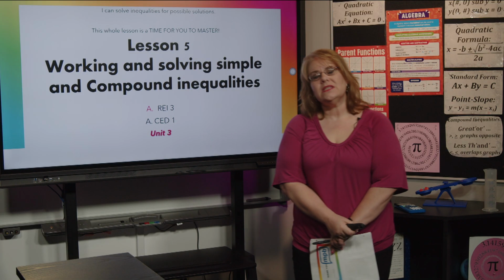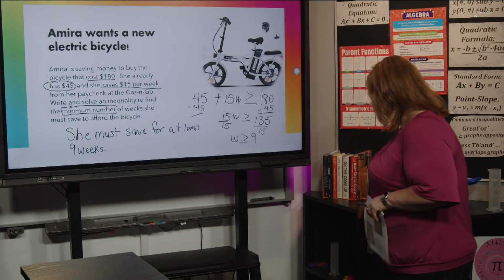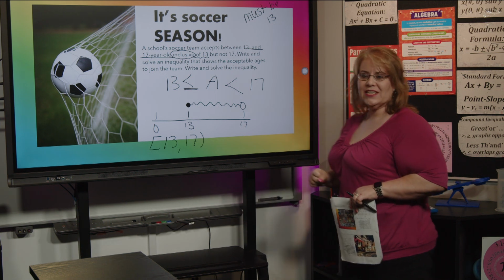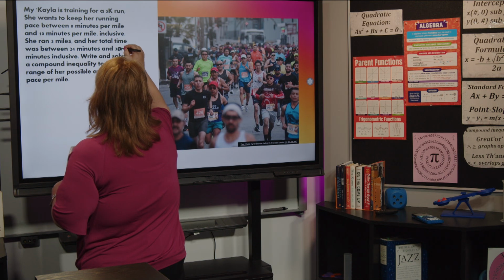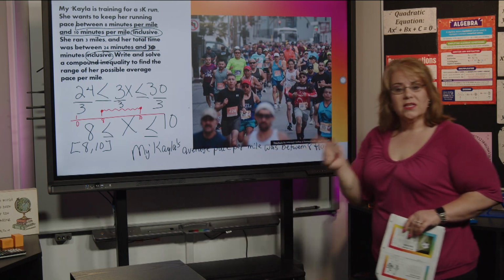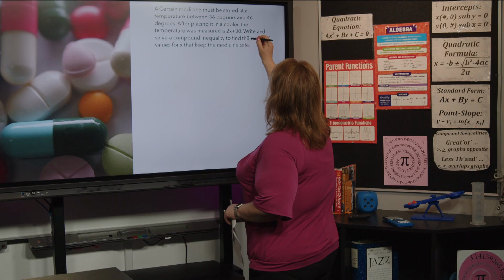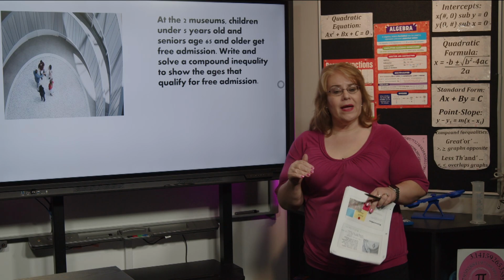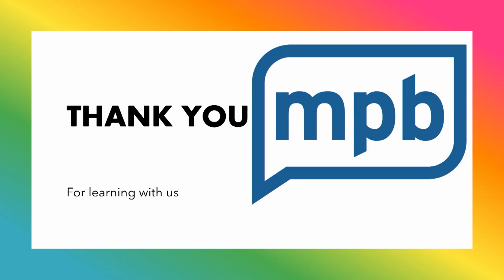MPB Algebra I Unit 3 Lesson 5: Working and solving simple and compound inequalities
Model Lesson aligned to the Mississippi Department of Education MCCR Standards: A-CED.1-Create equations and inequalities in one variable and use them to solve problems. Include equations arising from linear and quadratic functions, and simple rational and exponential functions. A-REI.3- Solve linear equations and inequalities in one variable, including equations with coefficients represented by letters.